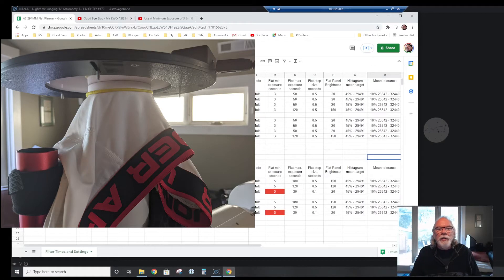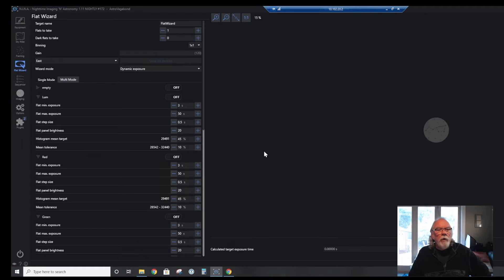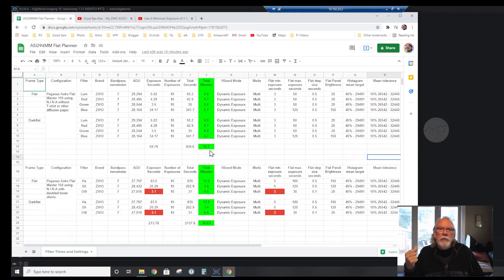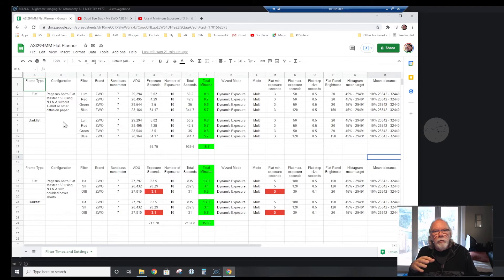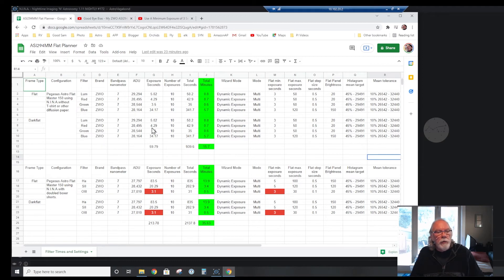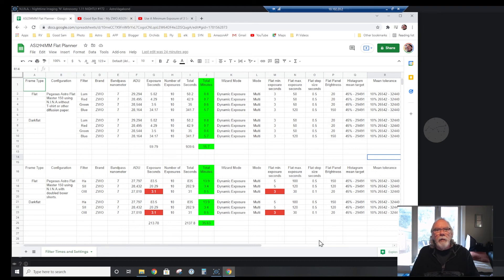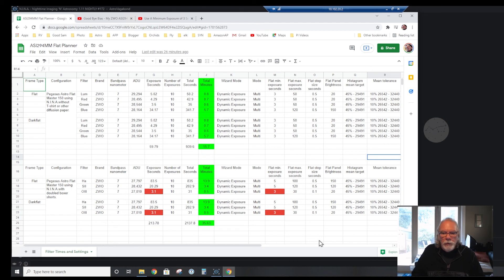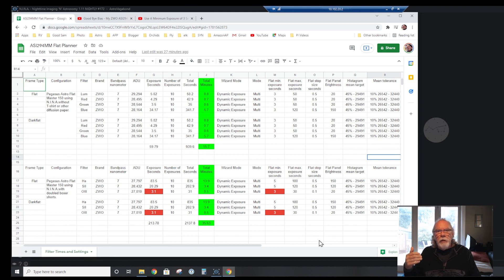My Final Word on ZWO ASI294MM Calibration Frames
In this video I share my flat and flatdark calibration frame strategy. Link to spreadsheet:

My Equipment List Includes:

Scope William Optics Zenithstar 61 II
Flattener William Optics Flat61A
Camera ZWO ASI294MM Pro
Guide Scope William Optics 32MM
Guide Scope Camera ZWO ASI 120MM

Autofocuser ZWO EAF

Filter Wheel ZWO 8-Position Electronic Filter Wheel for 1.25"
Ha Filter ZWO 1.25" H-alpha Filter - 7nm
OIII ZWO OIII 7nm Filter - 1.25"
SII ZWO SII 7nm Filter - 1.25"
LUM ZWO 1.25" (IR-Cut) Luminance Filter
RED ZWO 1.25" Red Filter
GREEN ZWO 1.25" Green Filter
BLUE ZWO 1.25" Blue Filter

Hub Pegasus Astro Pocket Powerbox Advance
Light Panel Pegasus Astro FlatMaster 150